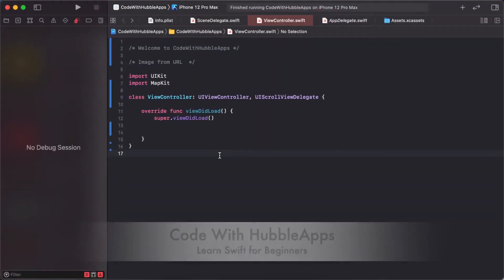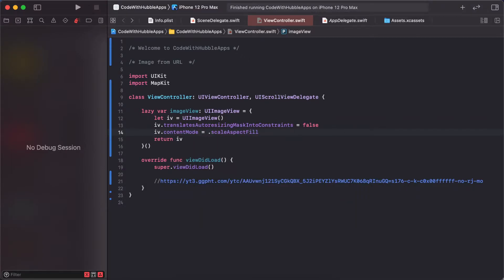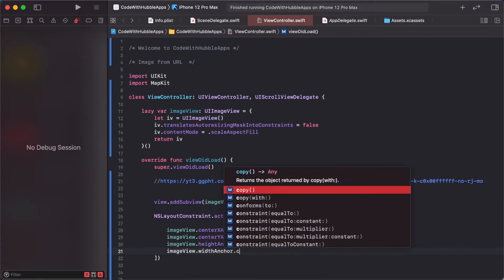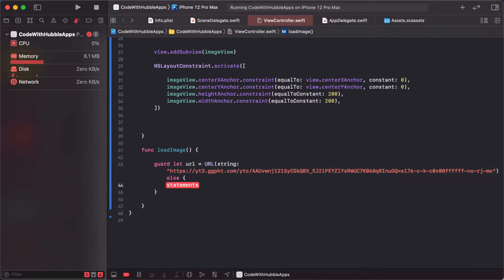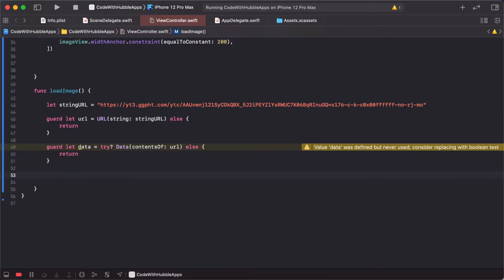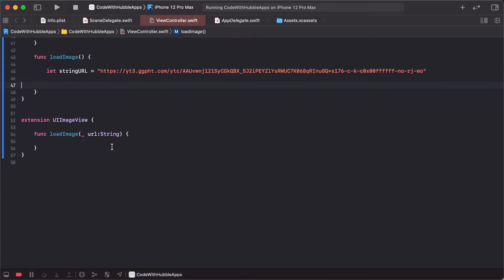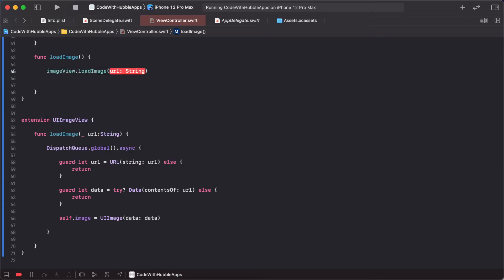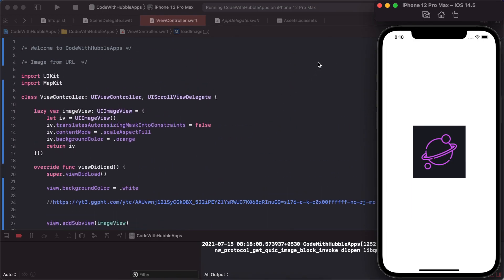78. Load Image from URL - Learn Swift For Beginners